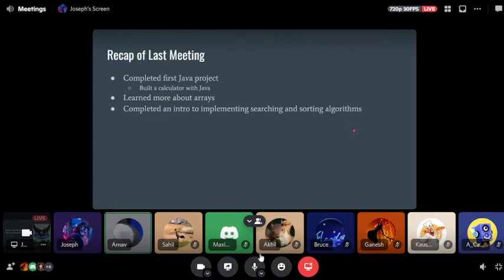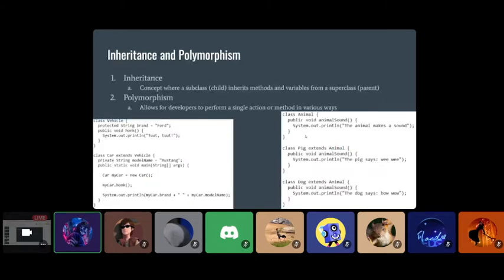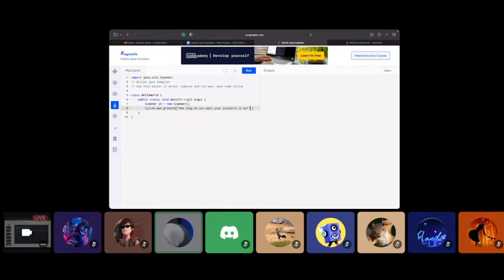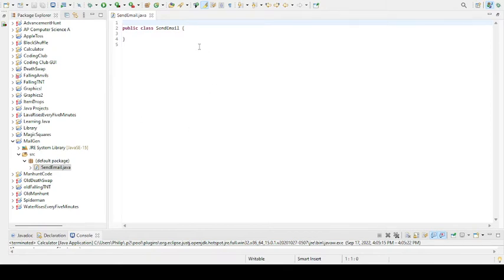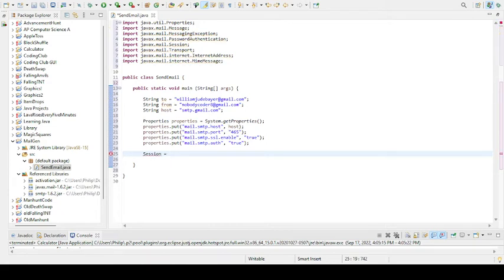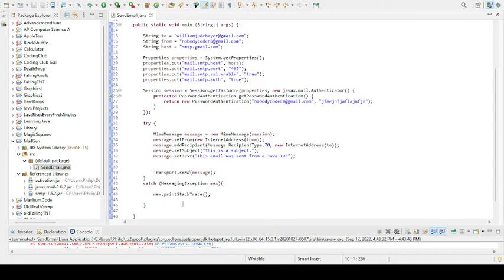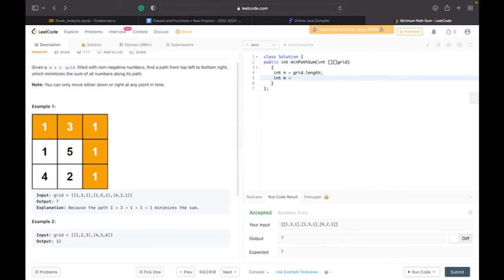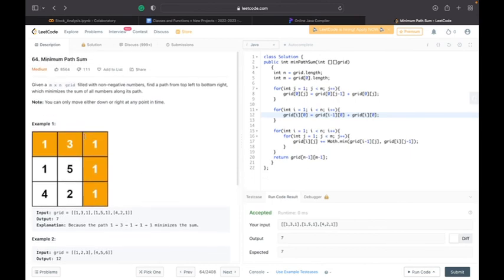Java Classes and Functions + Sending Emails with Java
We host virtual meetings every Saturday at 4PM and will let you guys know when we will host in-person meetings.
2022-23 Officer Team
Presidents: Joseph Vattakkunnel and Arnav Dantuluri
Secretaries: Sahil Shaik and William Bayer